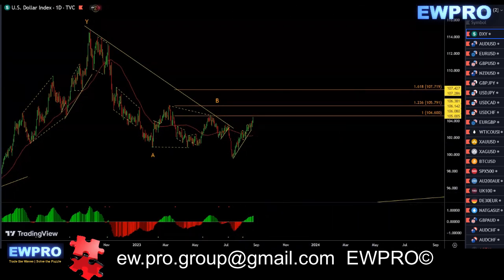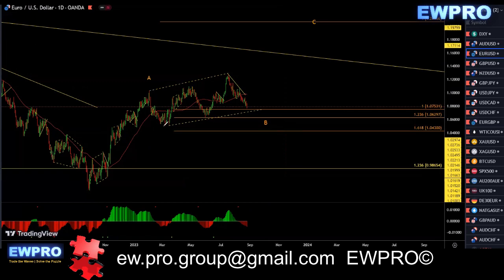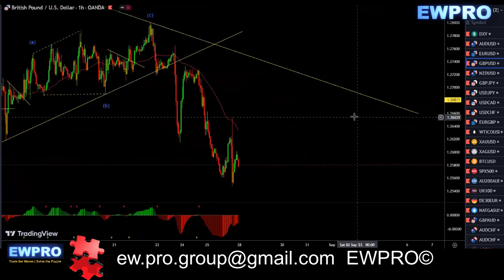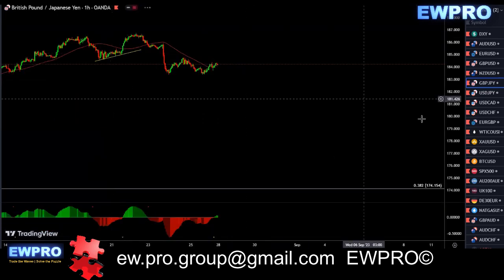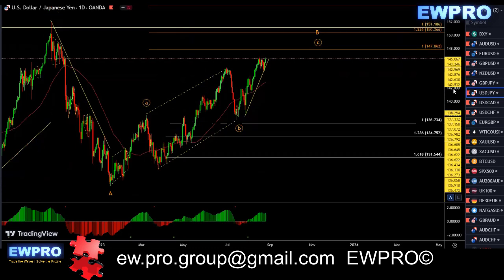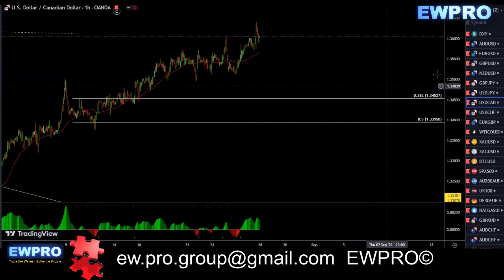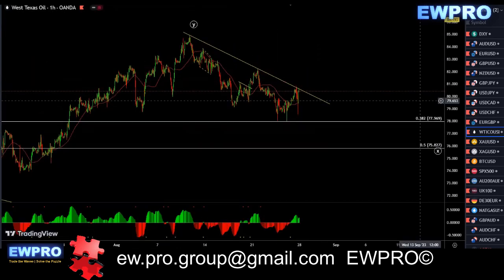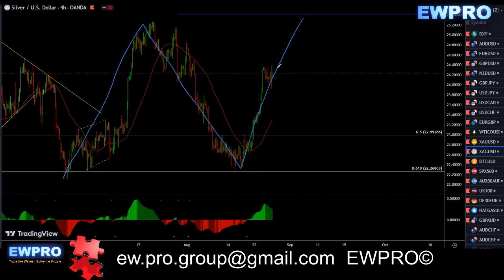Weekly Forex Forecast 28th Aug - 1st Sept 2023 - Forex Trading Course & Wave Analysis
Weekly Forex Forecast 28th Aug - 1st Sept 2023 to provide you with strong forex wave market analysis, structure, price action to help you trade for the upcoming week, giving you the potential direction of the market.

At EWPRO we will teach you how analyze the market to predict multiple market movements well in advanced along with a trading system to trade the moves.